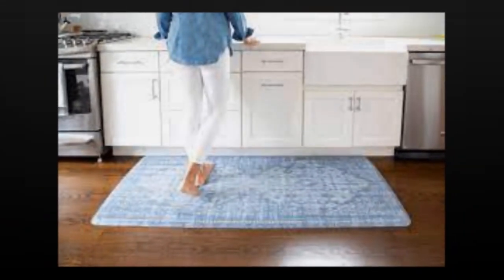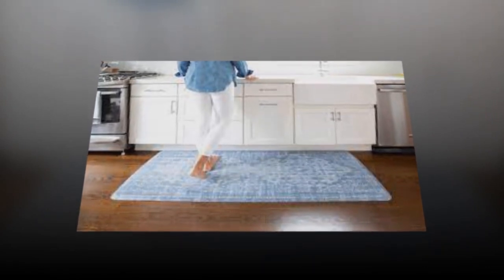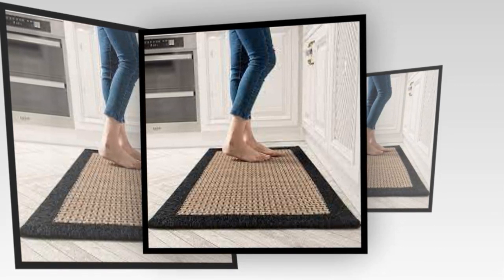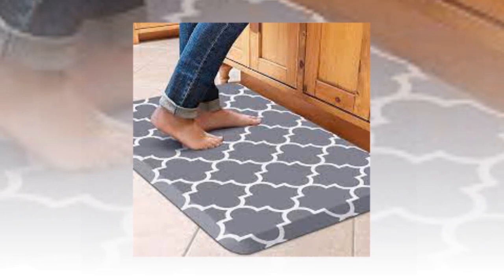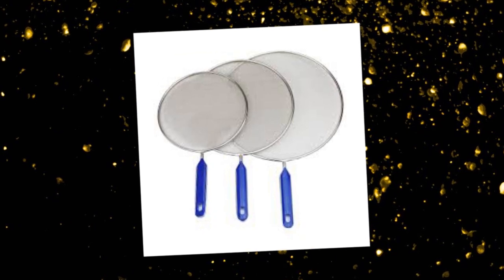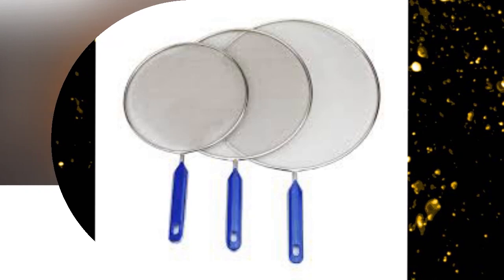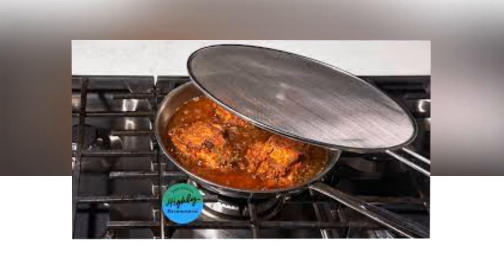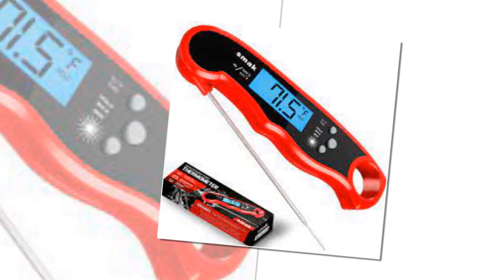6 kitchen gadgets you'll wish you had sooner